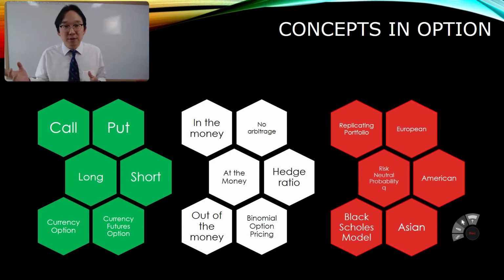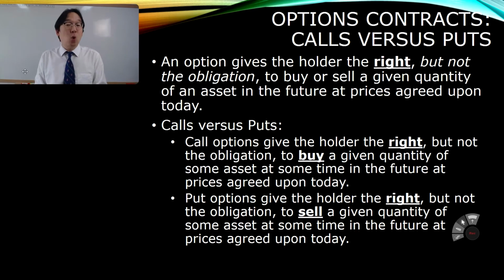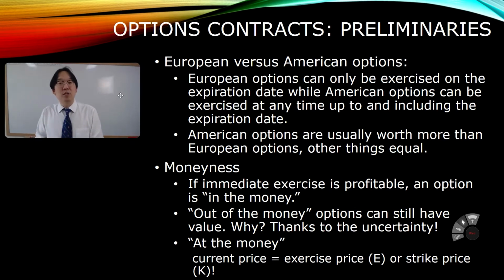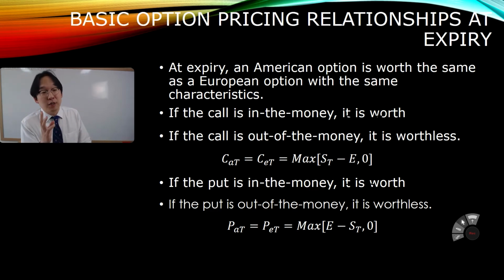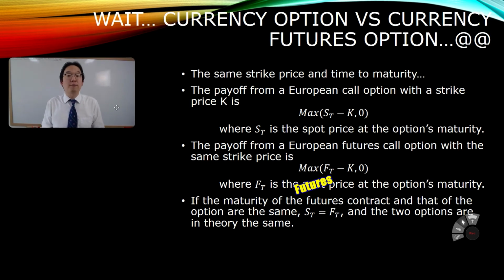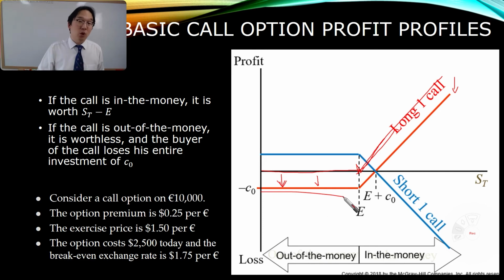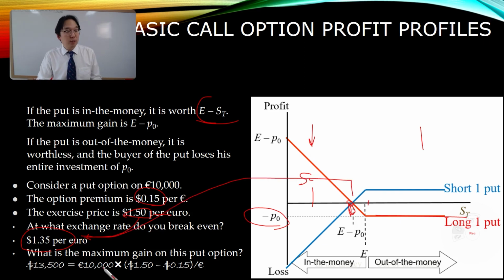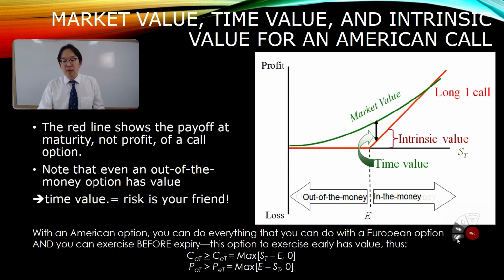Options on FX Futures Ch7 [2/9]